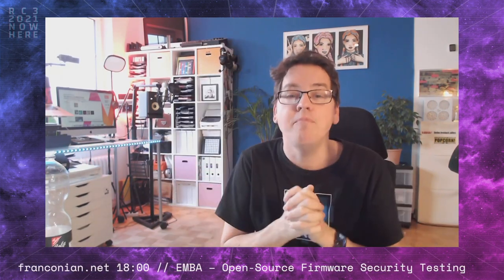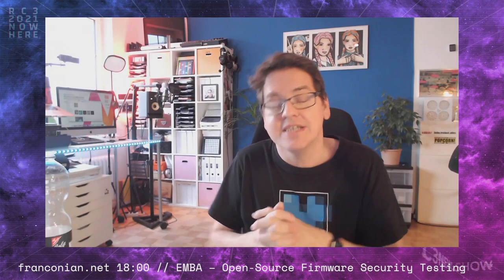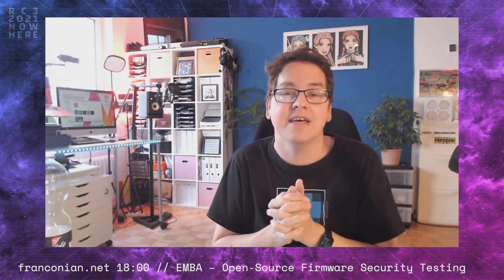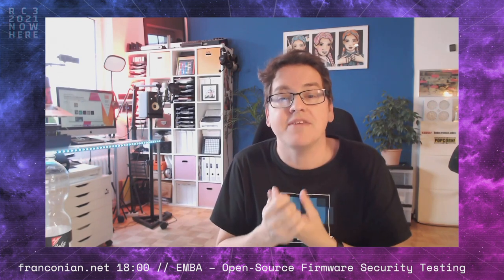rc3 now here Day 2 justFahrplan 17Uhr